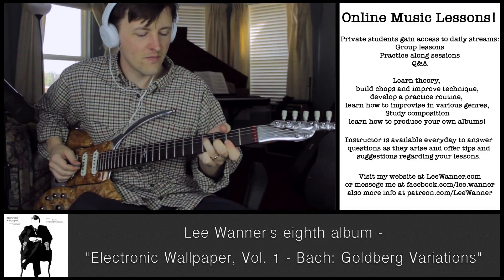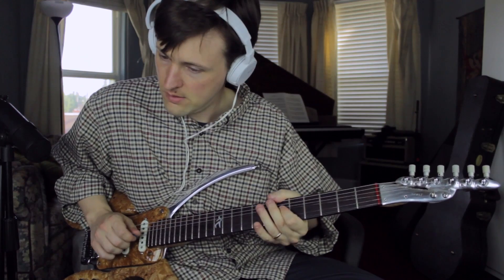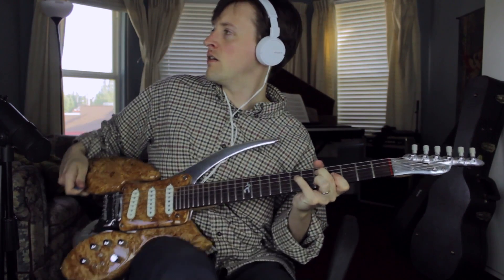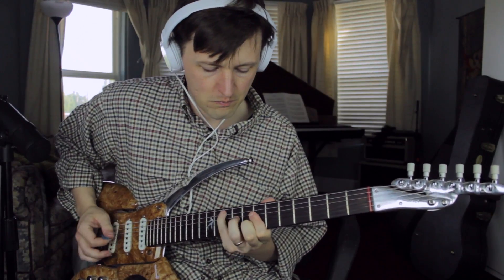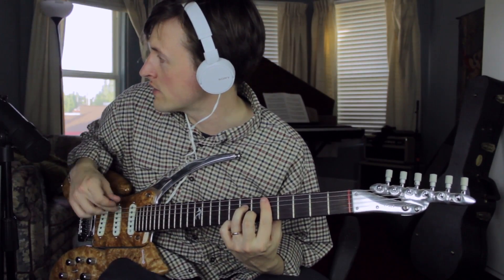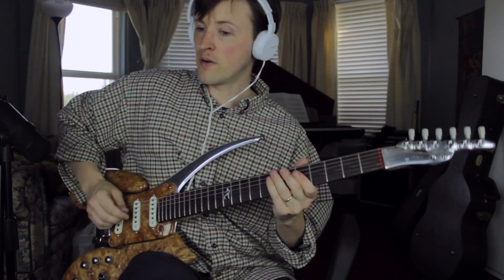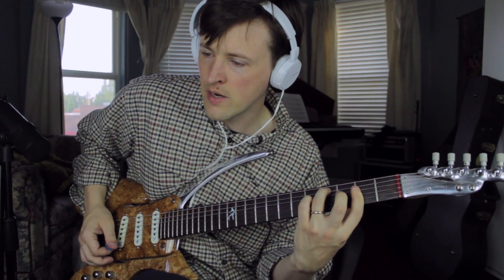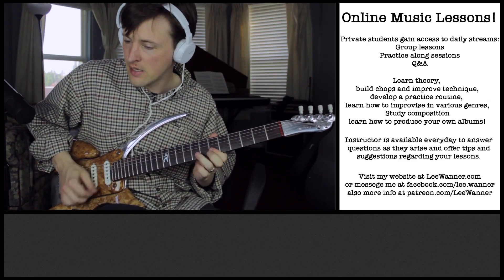Building A Phrase Together (Part 2)